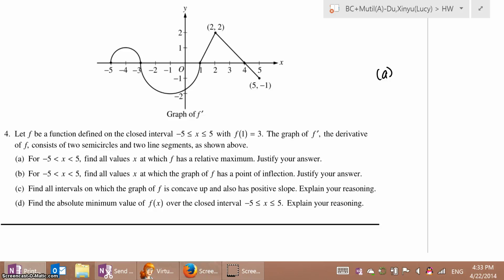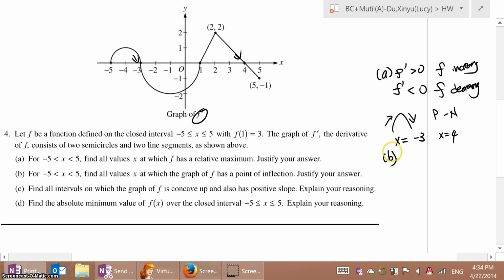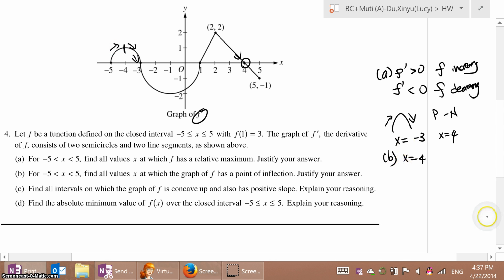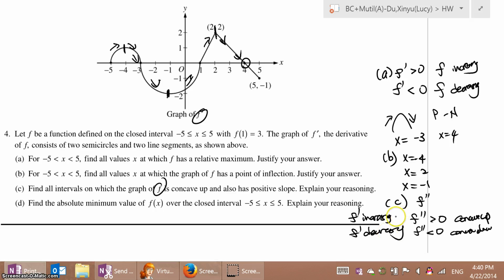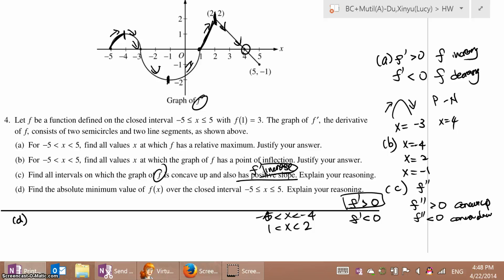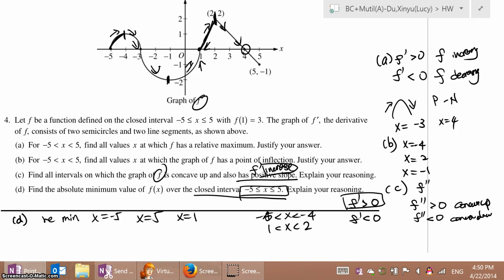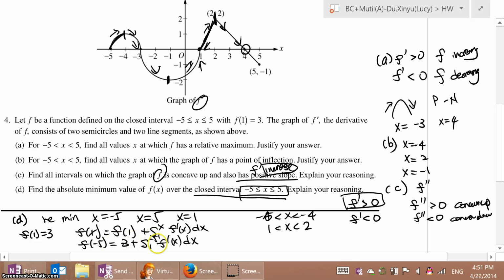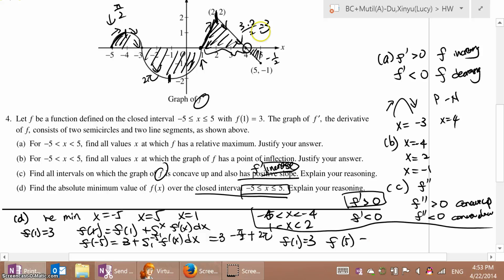AP Calculus BC: 2007B #4